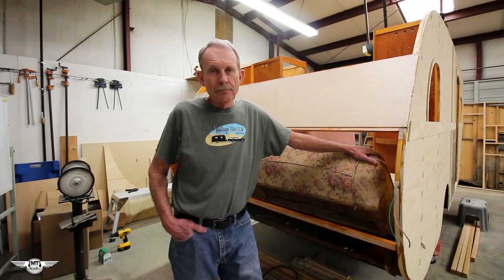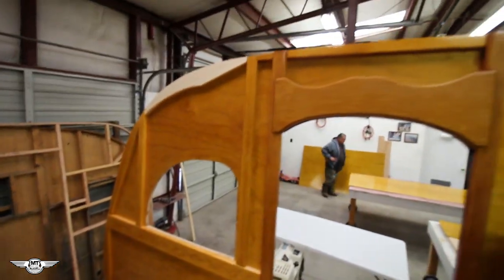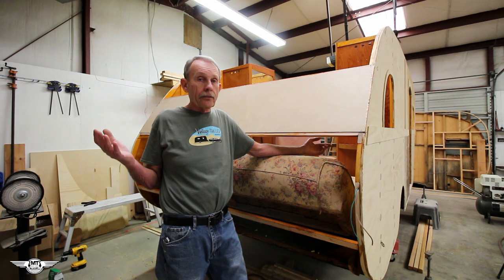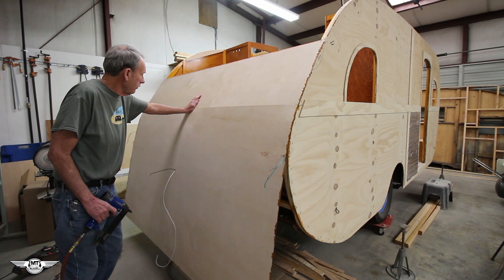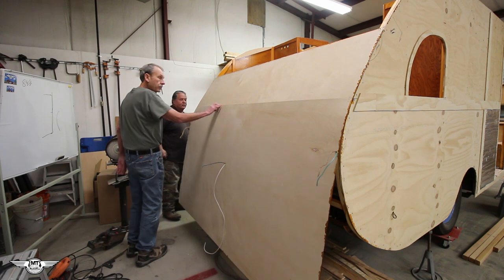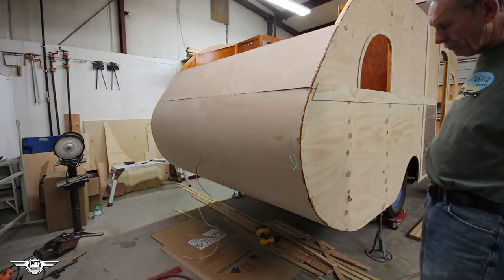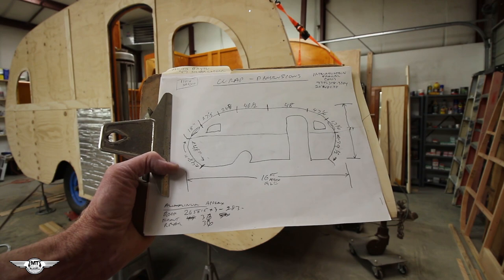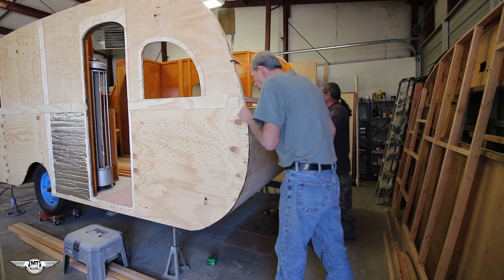48 Mainline Installing The Wrap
Lost Footage of the installation of the wrap paneling for the 48 Mainline.